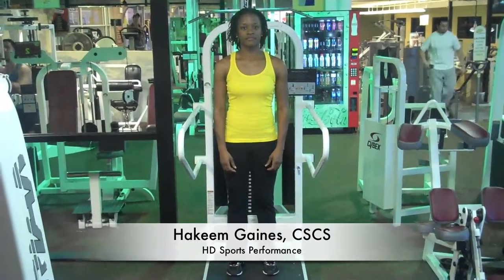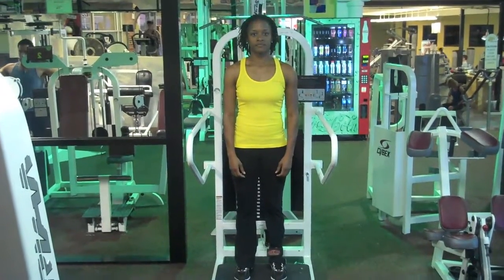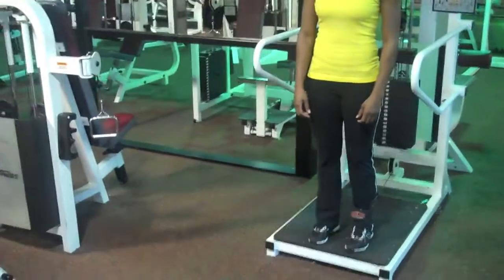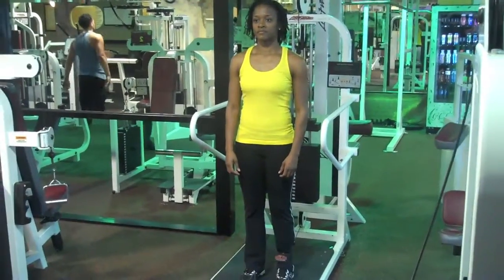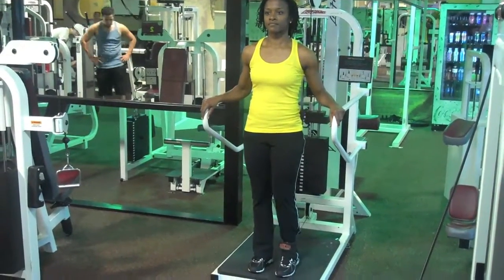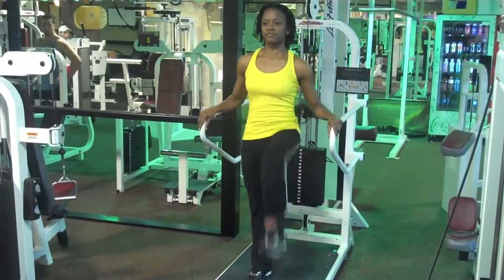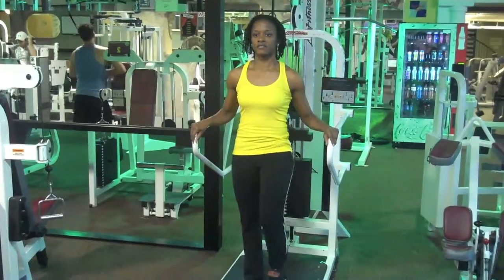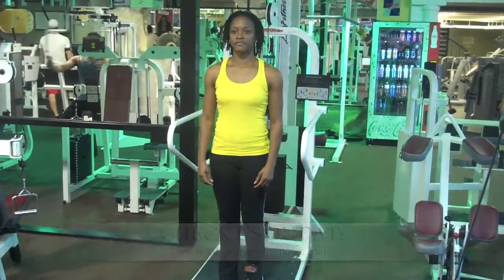Hip Flexion Exercise